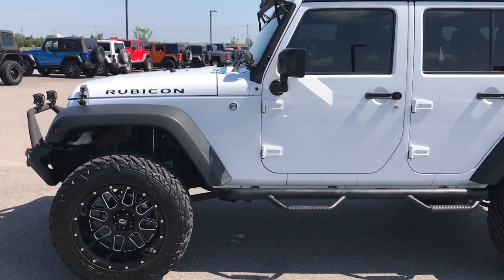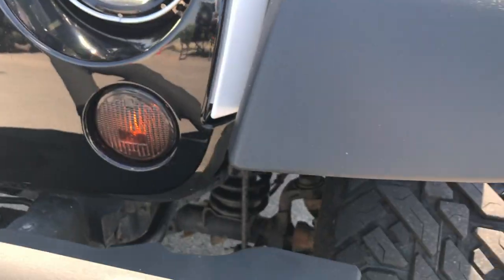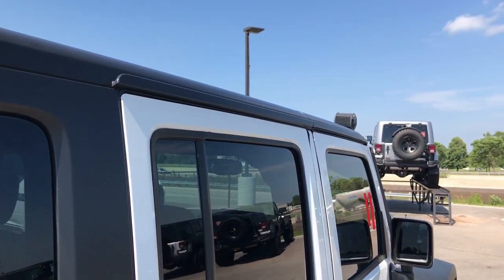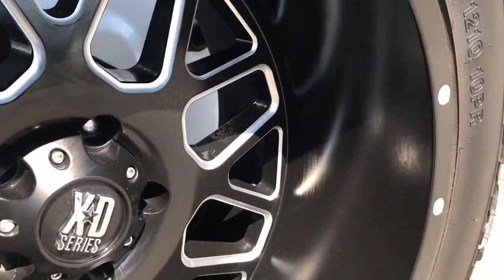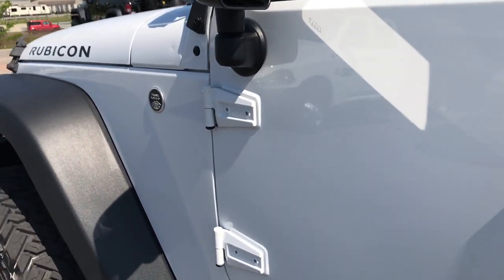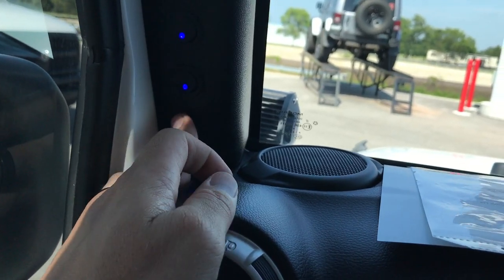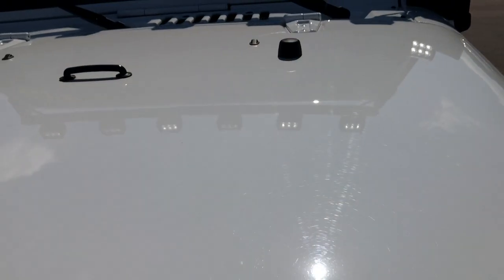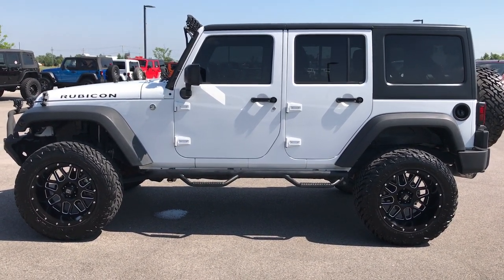LIFTED 2016 JEEP WRANGLER 4 DOOR RUBICON LIFT WISCONSIN FOND DU LAC SOLD! 9133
STOCK: 9133
PRICE: $43,499
MILES: 7,752
MAKE: JEEP
MODEL: WRANGLER UNLIMITED RUBICON
VIN: 1C4BJWFG3GL113253

Clean Title History! 3.6 Liter V6 DOHC Engine, UNLIMITED RUBICON, HARD TOP, LIFT, 4WD, AUTO, BLACK LEATHER, DUAL EXHAUST, LIGHT BARS, 20 INCH RIMS, 285 Horsepower, Full Four Door Crew Cab with Black 3-Piece Modular Hard Top, Unlimited Rubicon Package, Trail Rated 4x4, Automatic Transmission Center Console Shifter, 5 Speed Automatic Transmission with Optional Manual Tap Shift, 4x4 Floor Shifter Four Wheel Drive 4WD, Dual Rear Exhaust, Driver Seat Height Adjuster, Non Smoker, Custom Bolstered Black Ebony Leather Seats, Bucket Seats, 2nd Row Bench Seating, ZONE Suspension Lift Kit, Heated Power Mirrors, Electronic Stability Control Traction Control ESC, Axle Lock, Sway Bar Link Disconnect, Fuel Gripper M/T 35x12.50 R20 LT TIres, XD Black 20 Inch Rims Premium Wheels, Painted and Polished Aluminum Rims Premium Wheels, Four Wheel Disc Brakes, Smitty Bilt XRC 9500 LB Winch, LED Fog Lights and Headlights, Roof Lightbar with LED Lights, DVA Front Metal Bumper, AM / FM Radio Tuner, Sirius/XM Satellite Radio Capabilities Sirius / XM, CD Player, Auxiliary MP3 Jack Portable Audio Connection, Keyless Entry System, Rear Window Defroster, Swing Open Rear Door with Manual Raise Glass, Adjustable Height Seatbelts, Driver and Passenger Front Air Bags, L.A.T.C.H. Child Safety System, Multi-Function Steering Wheel Controls, Compass, Outside Temperature Display and Mileage Display, Fold Down Rear Seats, Weathertech Floormats, Air Conditioning AC, Cruise Control, Power Locks, Power Windows, Tilt Steering Wheel, Automatic Headlights Autolamp, 115V / 150W Auxiliary Power Outlet, 3 Year / 36,000 Mile Remaining Factory Bumper to Bumper Warranty, Whichever comes first, 5 Year / 60,000 Mile Remaining Powertrain Factory Warranty, Whichever comes first, Bright White Clearcoat, Clean Autocheck! Very very clean inside and out! This is one of the sharpest 2016 Jeep Wrangler lifted suvs we have ever had on our lot! Make your move before this super clean 4wd is gone!

STOCK: 9133
PRICE: $43,499
MILES: 7,752
MAKE: JEEP